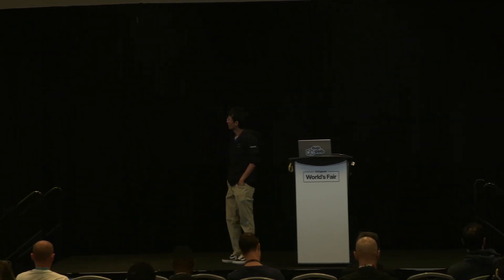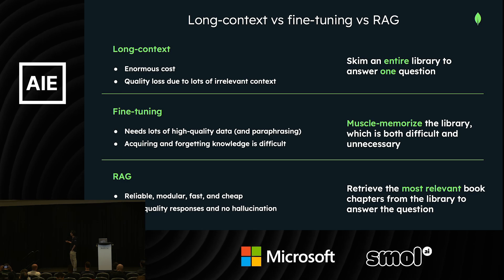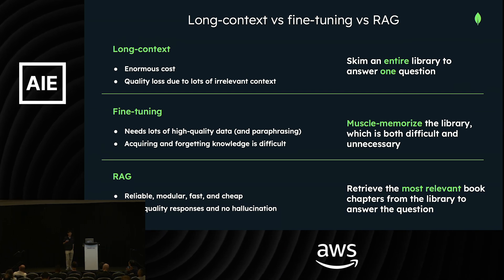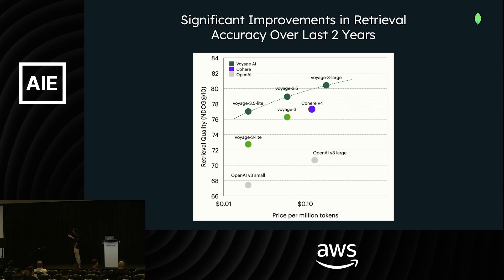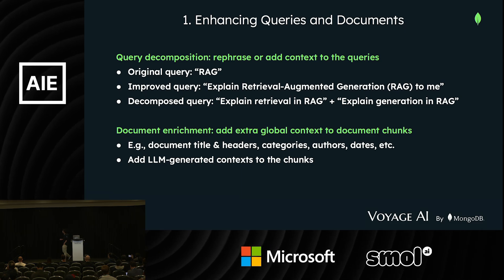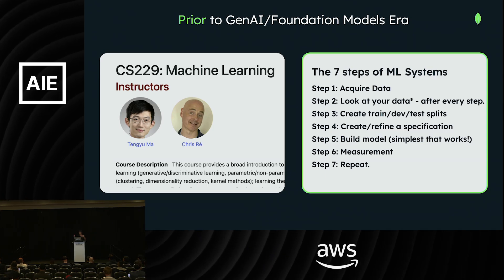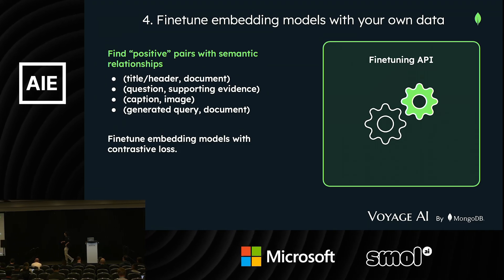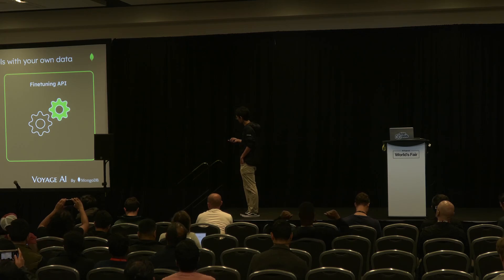RAG in 2025: State of the Art and the Road Forward — Tengyu Ma, MongoDB (acq. Voyage AI)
The talk will have three parts
1.Roadmap debate: RAG vs. finetuning vs. long-context
2.RAG today: benefits, challenges, and current solutions
3.RAG tomorrow: AI models do more work

About Tengyu Ma
Tengyu Ma is the Chief AI Scientist @ MongoDB and an Assistant Professor @ Stanford. He was the co-founder and CEO of Voyage AI before the acquisition by MongoDB.